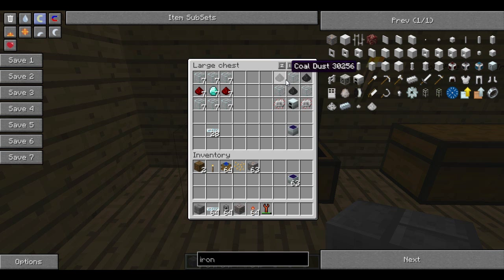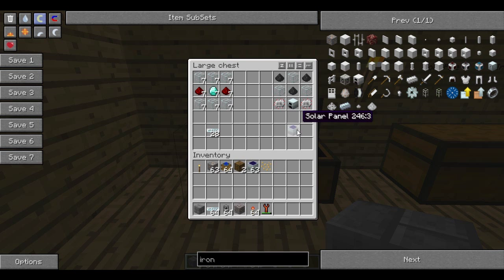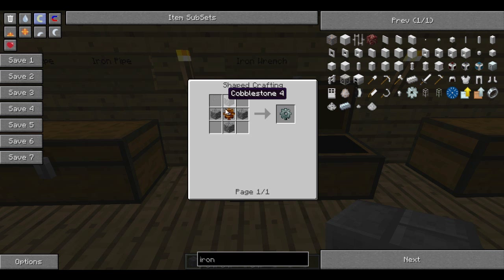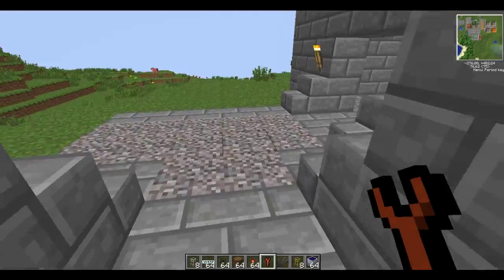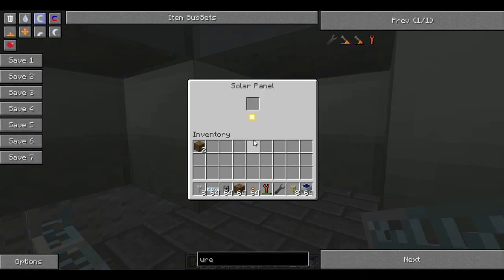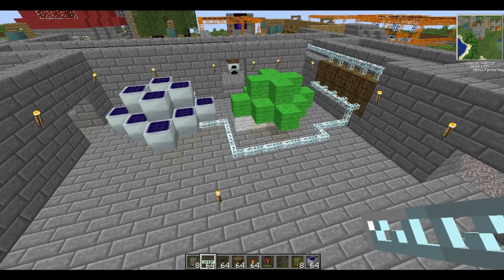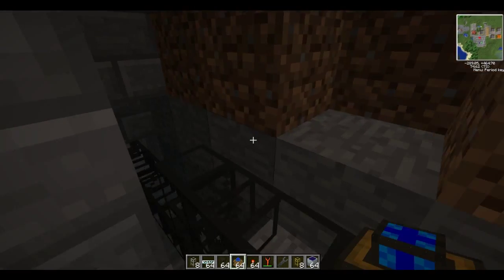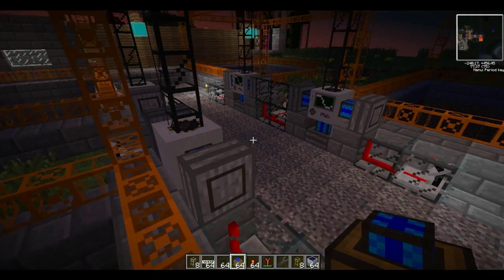Tekkit Tutorials Part 5 - Solar Panels, Glass fibre cables, gold and iron pipes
Welcome to this Tekkit tutorial series which is going to walk you from the very begining all the way to the best stuff in the mods.

In this part i'll be showing you how to make solar panels, glass fibre cables and gold / iron pipess, and how to set them up so that you can get started on your own Tekkit adventure.

Bob!